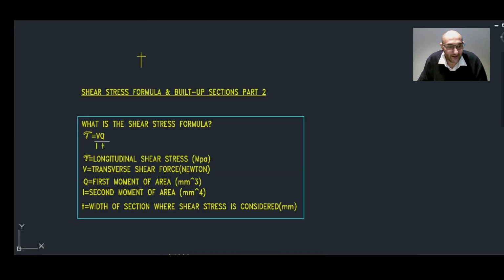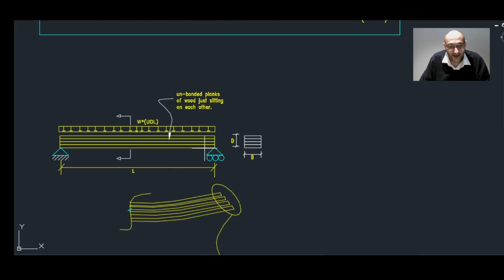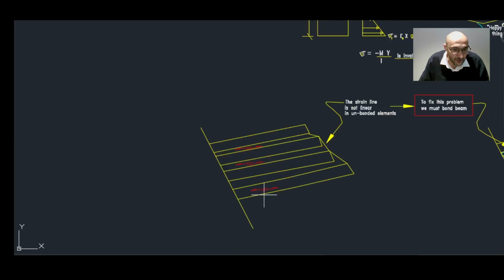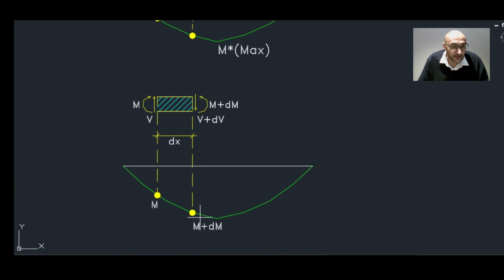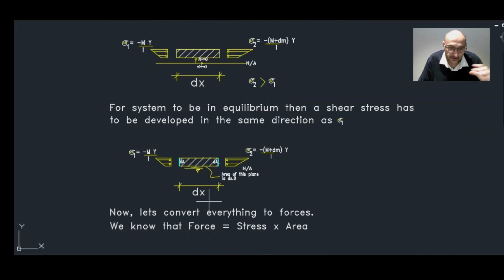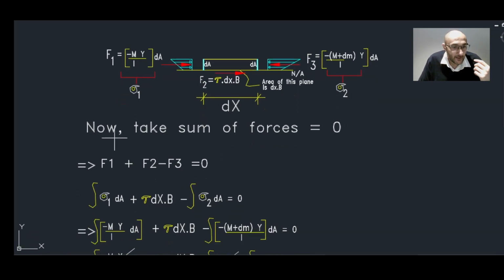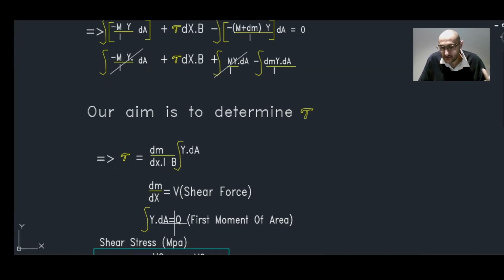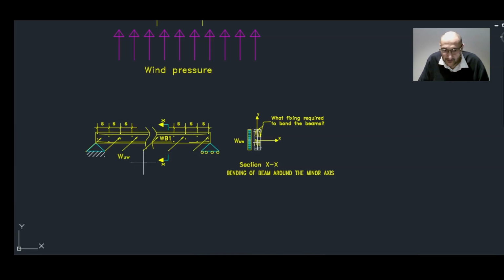Shear stress formula and built-up members part 2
In the second part of this series, we discuss a step by step procedure of the derivation of the shear stress formula. We further explain why a beam with varying bending moments experience an internal longitudinal shear stress.   Thank you for your amazing support.